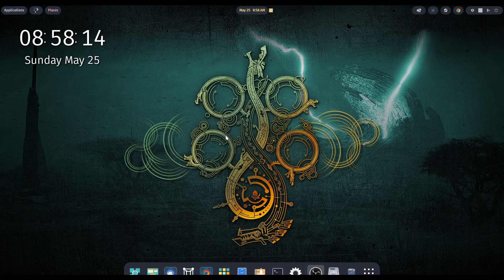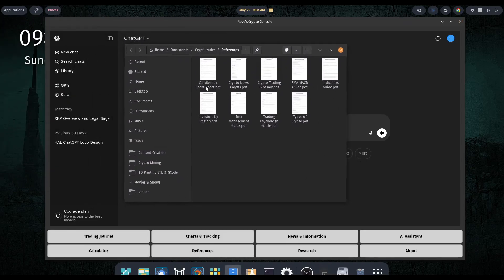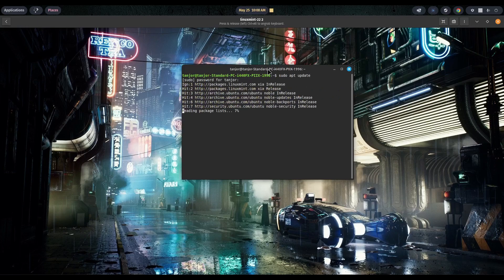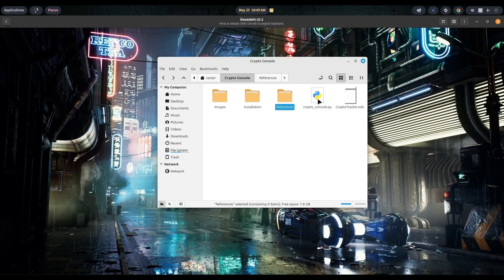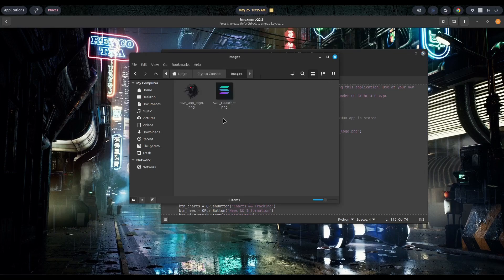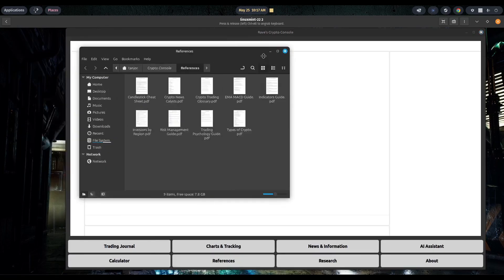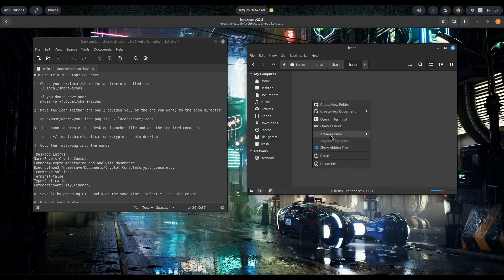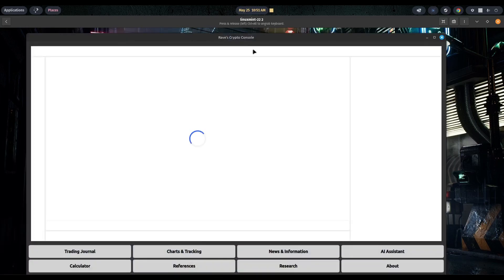An ALL-IN-ONE Crypto Command Center for Linux Users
Built for Linux. Powered by Python. Designed for Easier Crypto Trading.

I like to trade in Crypto both swing and day trading. I got tired of having a bunch of different windows open to monitor and collect data, so I built a python based app to consolidate everything into a dashboard of sorts.

In this video, I showcase **Crypto Console** a full-featured cryptocurrency monitoring dashboard built using **PyQt6**, tailored for Linux users.

This custom-built app features:
- ChatGPT assistant integration
- TradingView live chart viewer
- CryptoPanic + CoinGecko news panels
- Built-in calculator and trading references
- LibreOffice-based Trading Journal launcher
- 100% local – no cloud sync or tracking

If you'd like to set it up you can find all the file on my GitHub

System: RX 7800 XT
64 GB RAM
Ryzen 9 5950X
Pop!_OS 22.04

Content Creation:
Recording - OBS
Editing - Kdenlive
Gimp
LibraOffice Impress